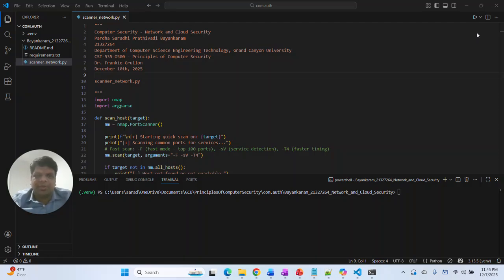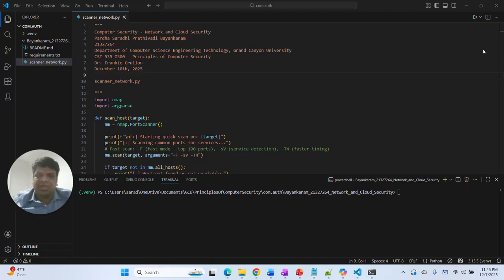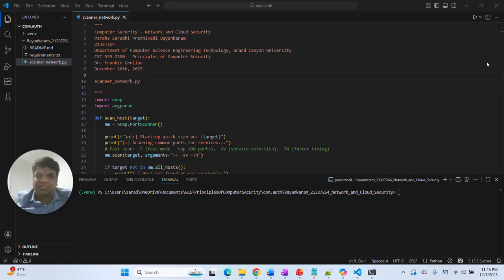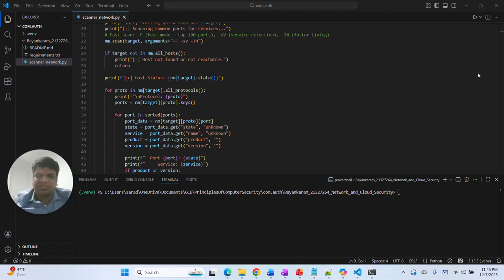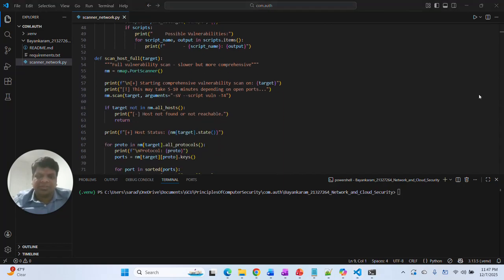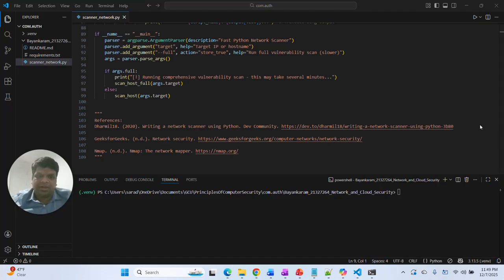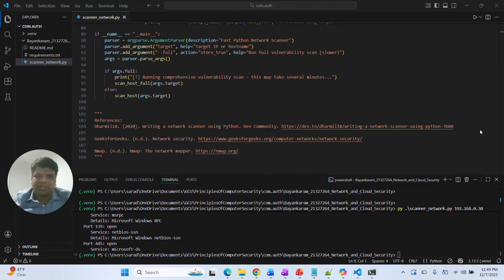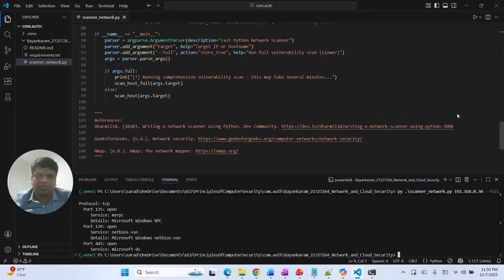Python Network Scanner Tool